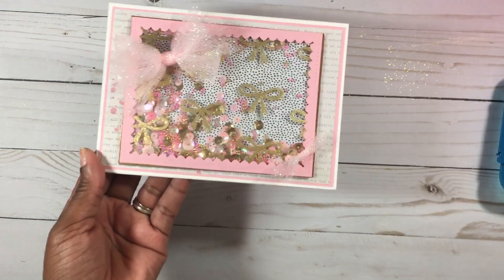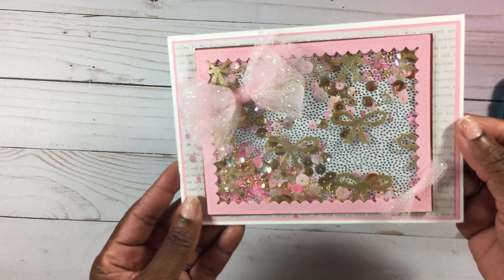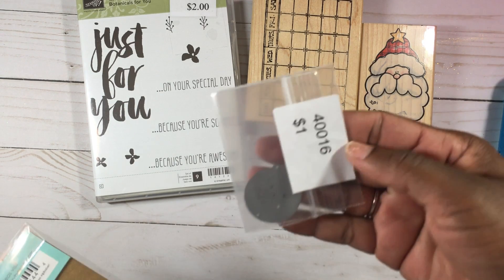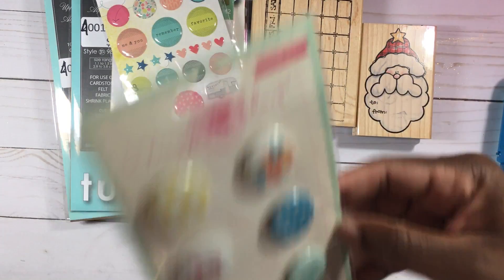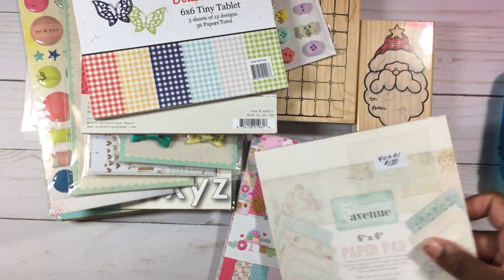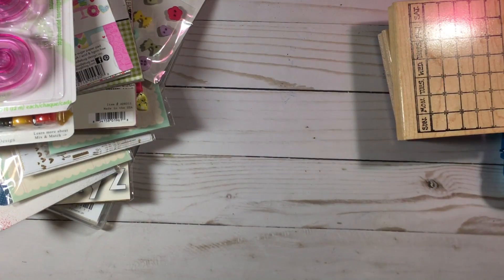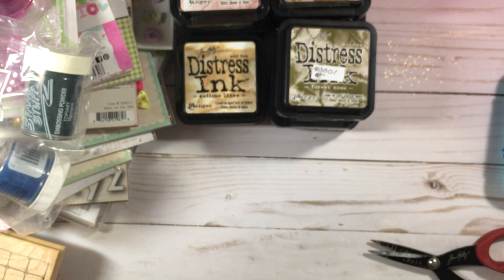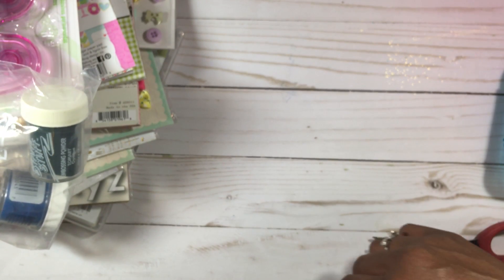Shaker Card Share plus Craft Fancy Garage Sale Crafti Haul 🤓 (haul starts at about 4:00)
Hi guys I wanted to share my craft fancy haul part 1..I ran over to the store after church to grab a lawn Fawn ink pad and the knit picky paper pad lol 😂 needless to say..I didn't get either one..poor hubby fell asleep in the car so I quickly rummaged thru the Crafti Goodness. if you are in the area the sale actually starts tomorrow morning and goes thru to Wednesday..which is the half off day..I hope to share part 2 on Wednesday so stay tuned!
Thanks for taking a peek👀 and giving a thumbs up 👍🏽 I really appreciate all of you!!
Xoxo 😘
Glo